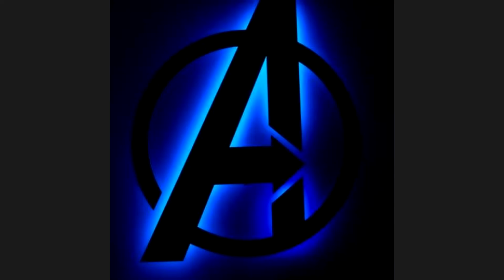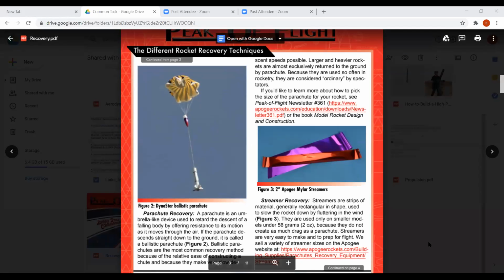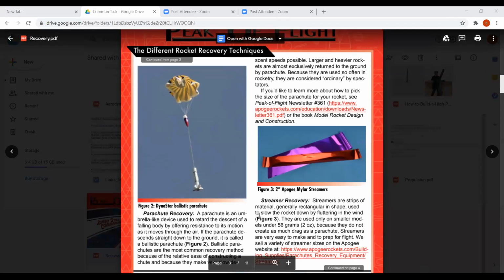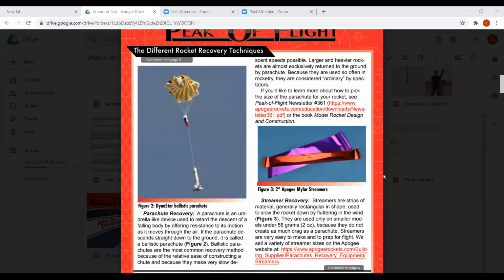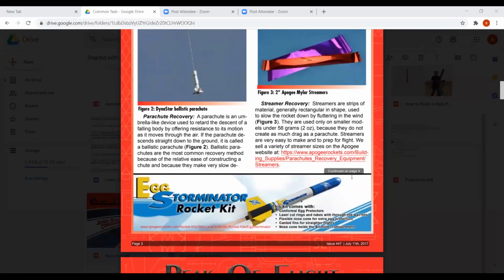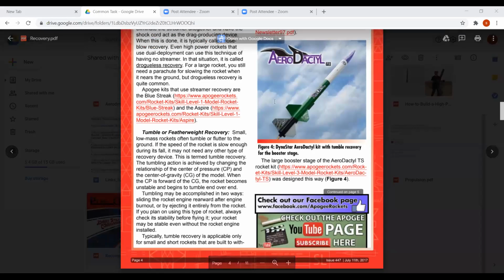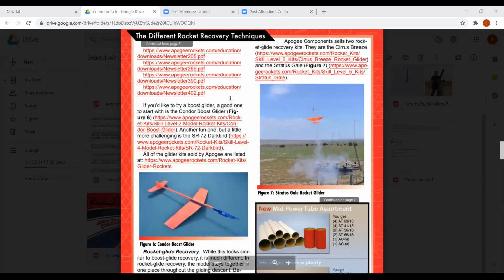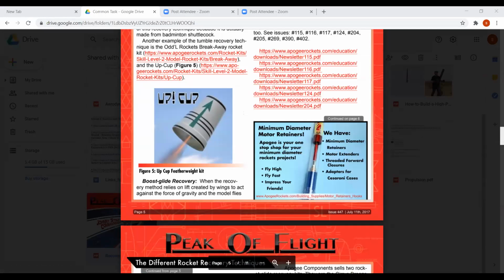Recovery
For Rocket team